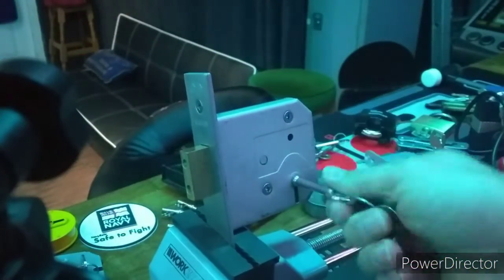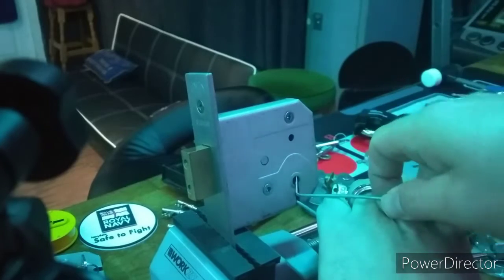Union 3 Lever Mortice lock - Picked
Hello everyone. This is my Union 3 lever Mortice lock. It is a non curtain lock and as such you pick these utilising wires. The wires I'm using are from the legend himself, Andy Mac. The technique I'm using here is apply a boatload of tension. Flick the levers as high as possible, then bounce the tension so that the levers drip into place and we get the open. It's like overlifting, but with more steps.